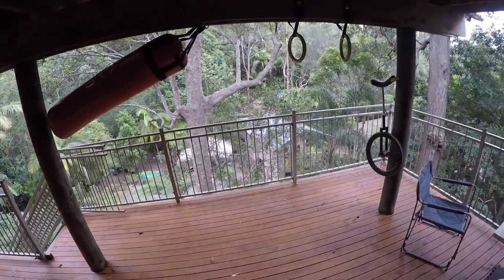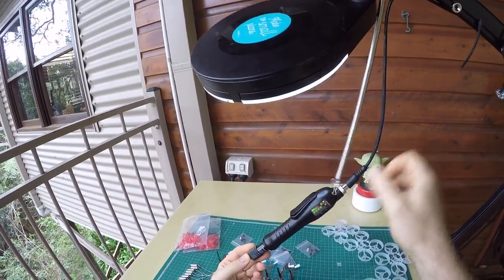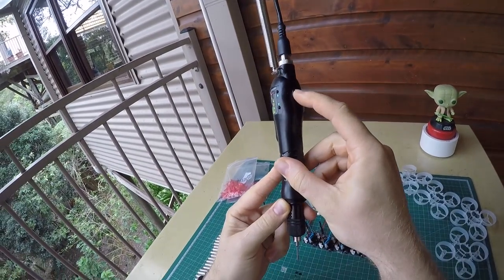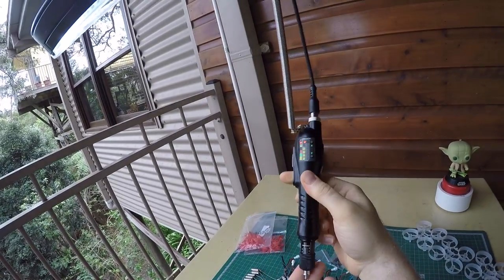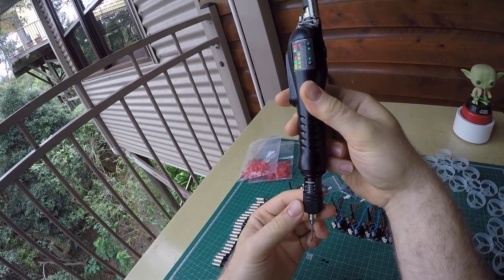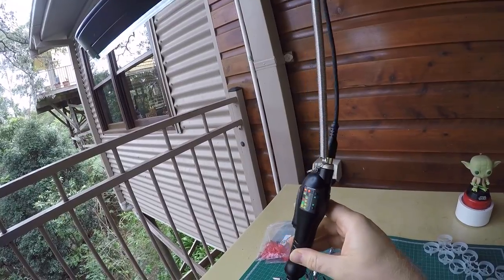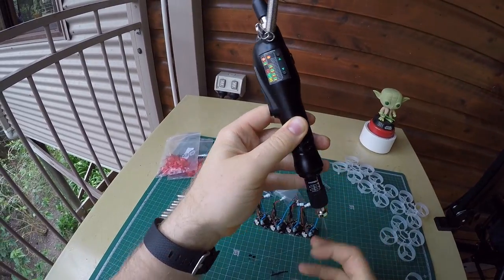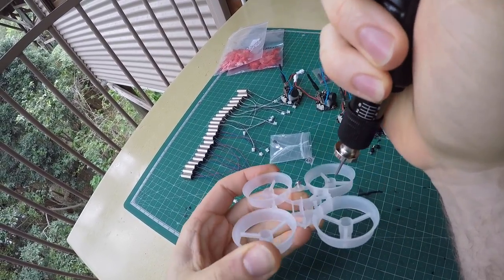Sudong SD-DA1000L - electric screwdriver with speed control and torque limit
a demonstration of my favourite screwdriver